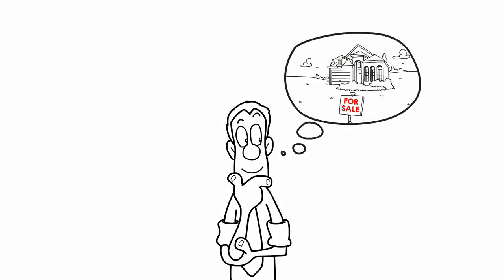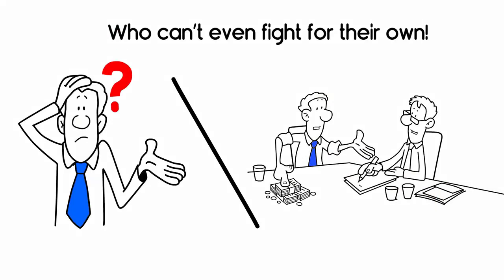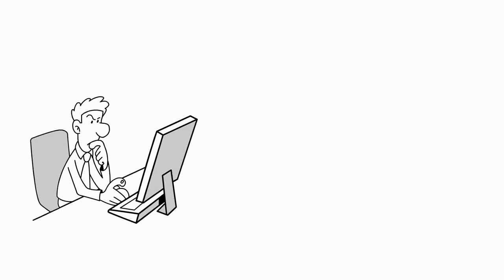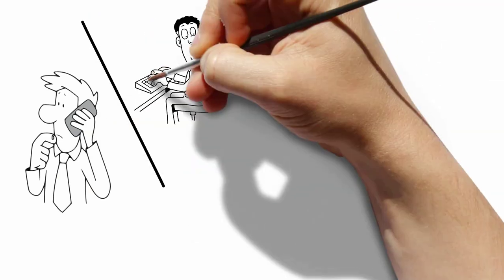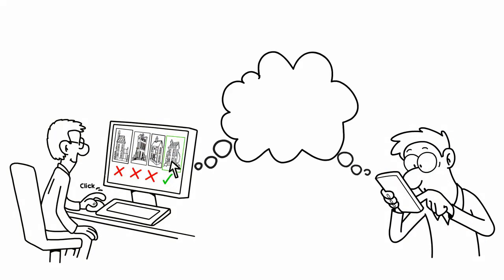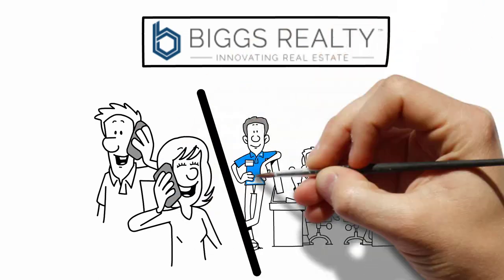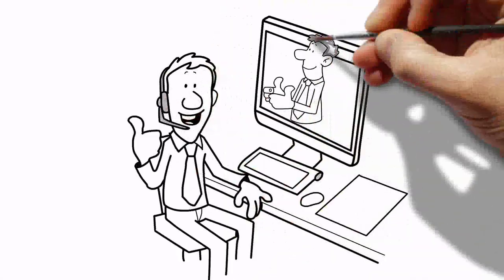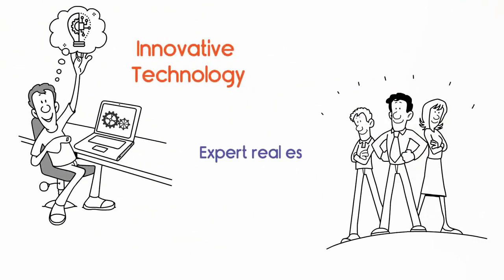Real-Estate: : Animated Whiteboard Explainer Video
-- PORTFOLIO SAMPLE—